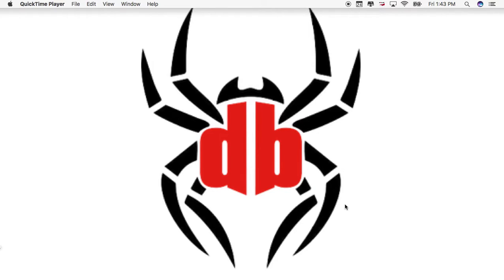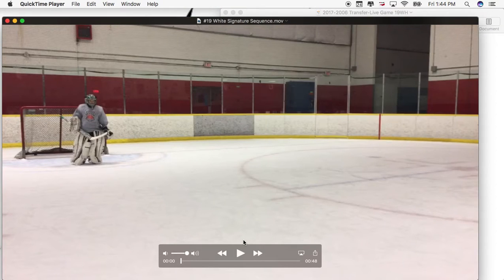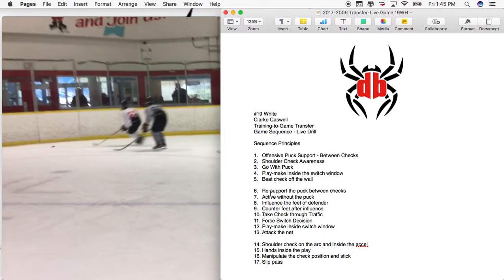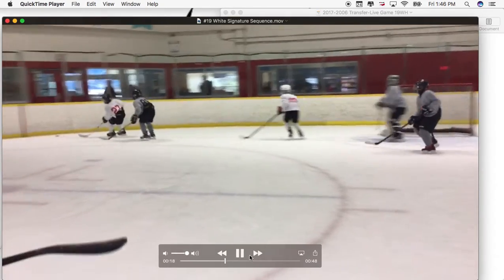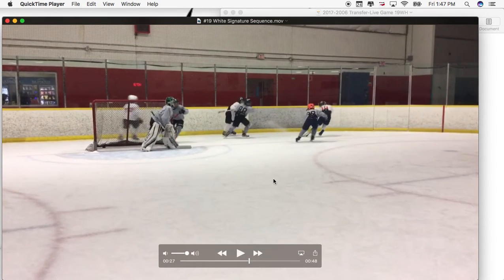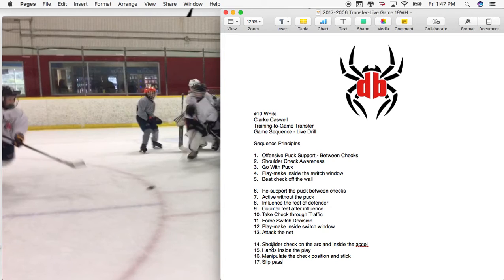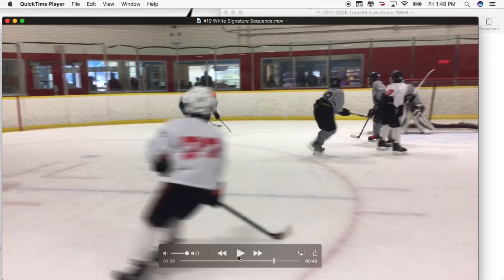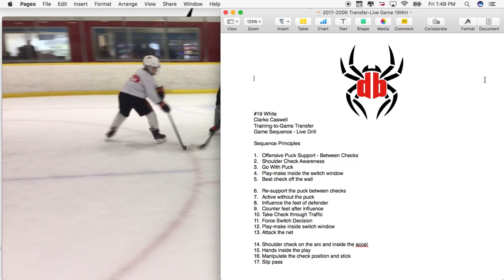2017 @belfryfestival Forced Switch Training to Game Transfer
@belfryfestival training-to-game transfer forcing switches